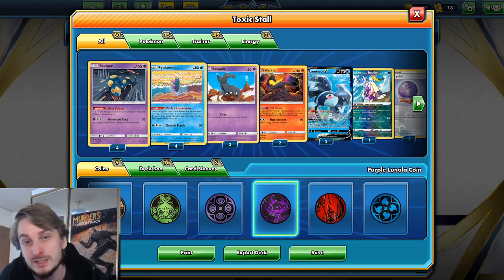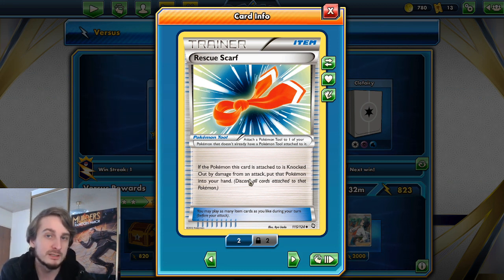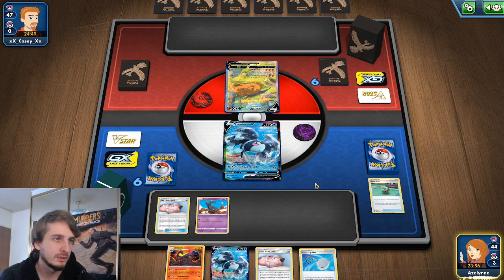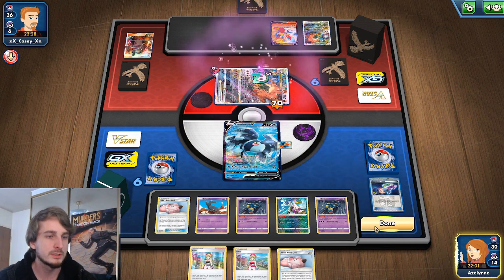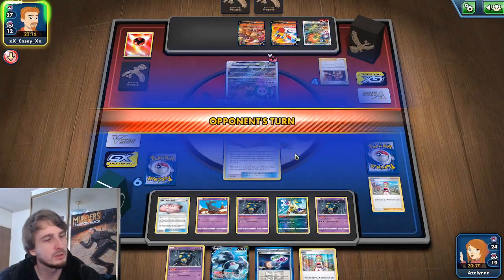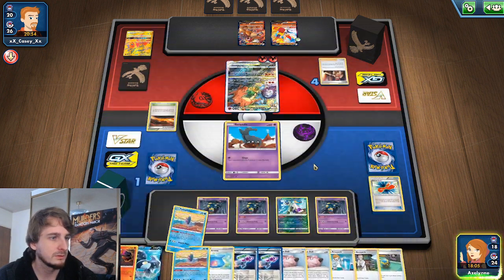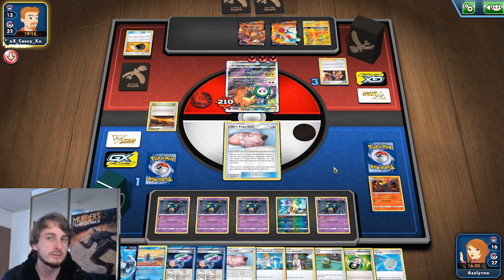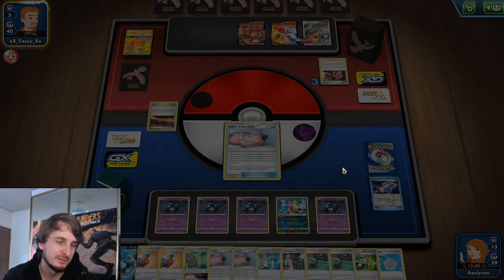Can I win a Pokemon Battle with a deck with NO energy??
Or hang out with us on these platforms!